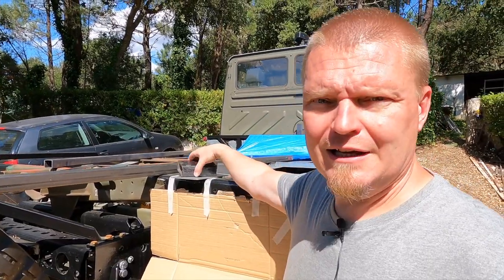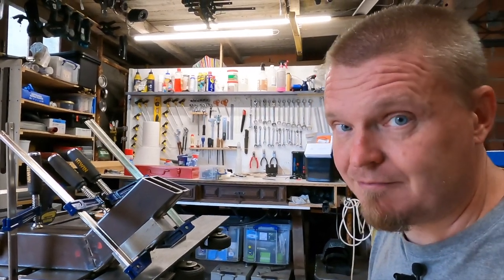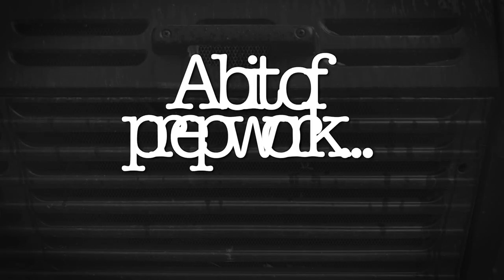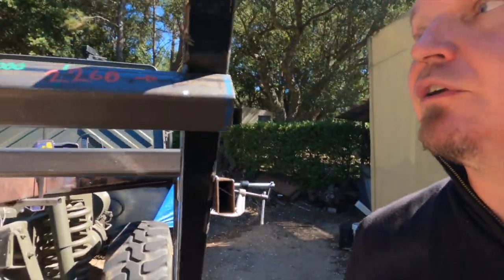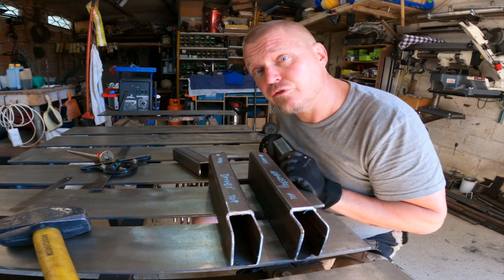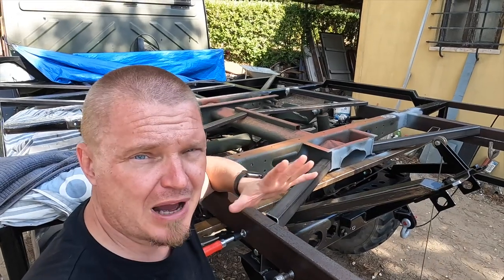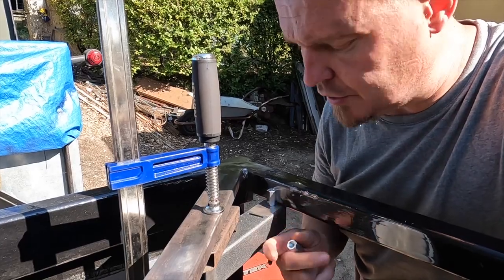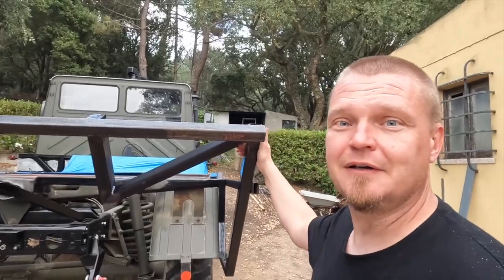Unimog Camper E030 - Preparing the subframe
In this episode we realise that there's still more to do on the torsion free subframe before we can continue with the rest of the build. We shape and strengthen the floor for the next steps.

We have an Amazon UK shop where we list the stuff we trust and use. If you shop there, you support us, but it won't cost you anything extra.

Below are some links to the tools that we have used, or  mentioned, during this video:
Makita 18V Metal Circular Saw

Some music by Ampletunes.com - thanks!